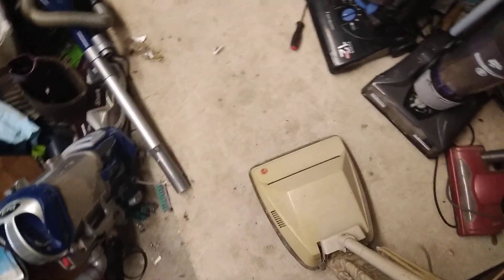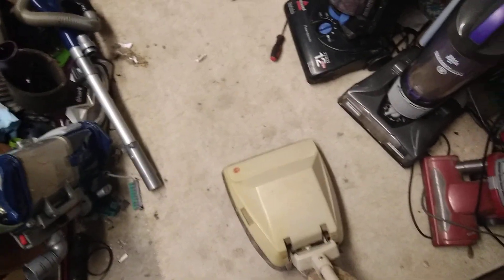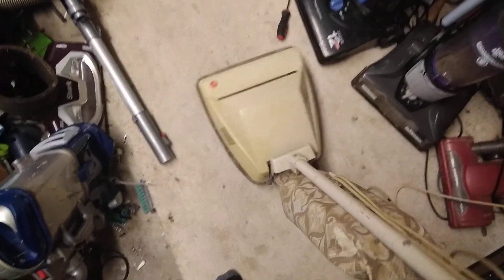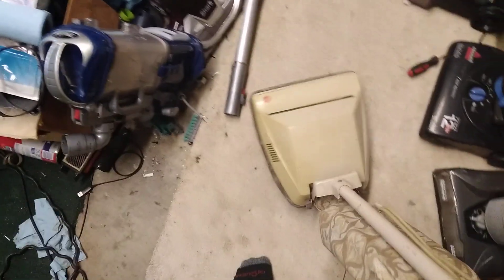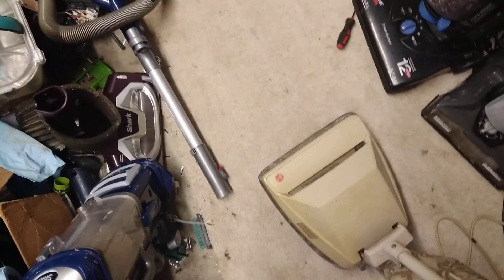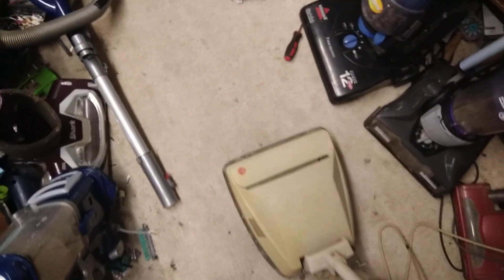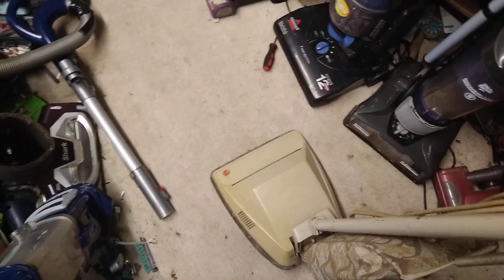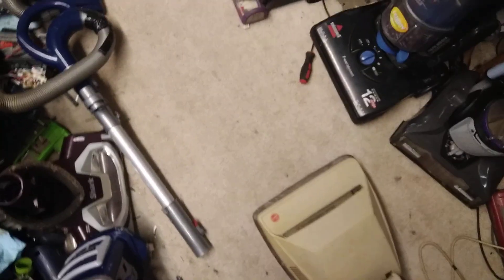The u4003 for Jeremiah Johnson